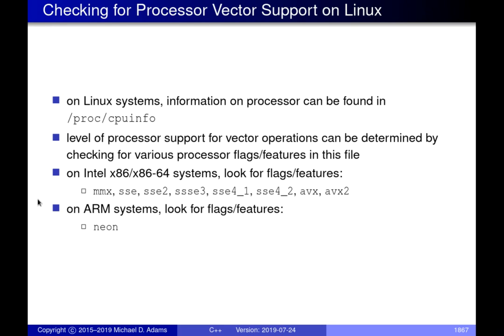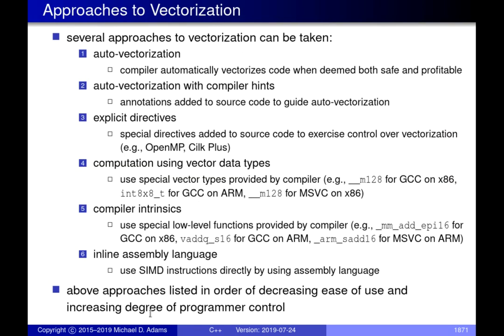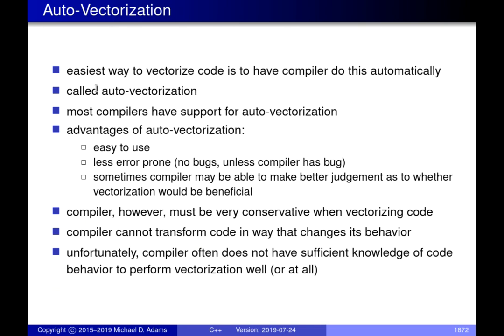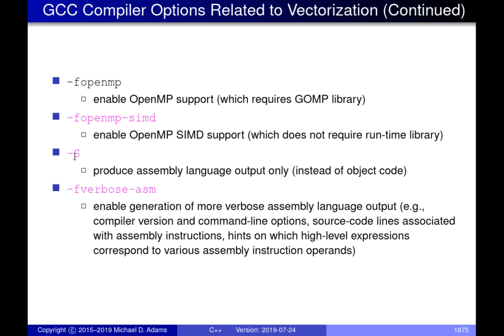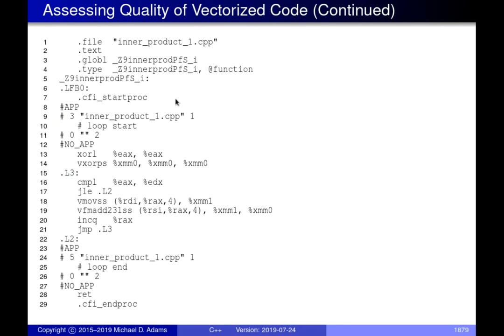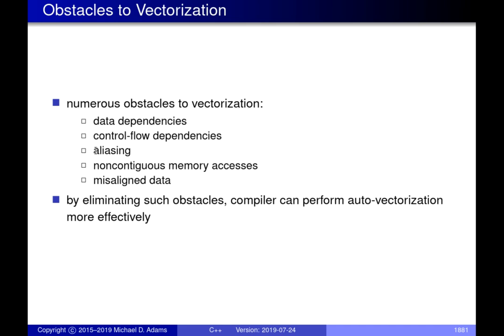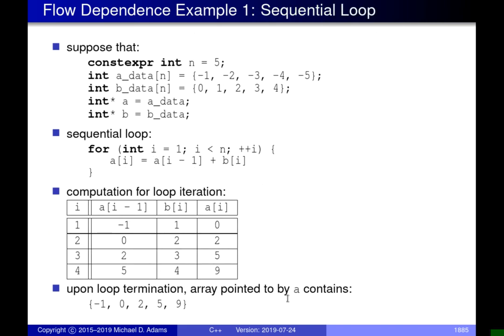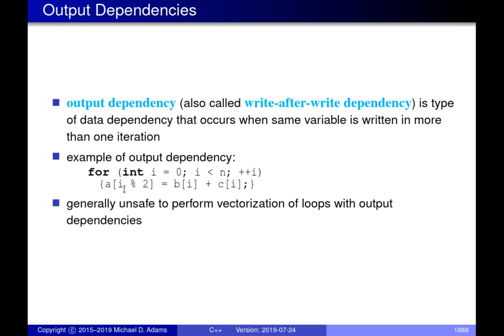SENG 475 Lecture 34 (2019-07-24) — Vectorization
[00:00]: [vectorization] Checking for Processor Vector Support on Linux
    [01:06]: [vectorization] Vectorization
    [03:14]: [vectorization] Conceptualizing Loop Vectorization
    [06:56]: [vectorization] Approaches to Vectorization
    [14:17]: [vectorization] Auto-Vectorization
    [16:34]: [vectorization] GCC Compiler and Vectorization
    [17:36]: [vectorization] GCC Compiler Options Related to Vectorization
    [18:58]: [vectorization] GCC Compiler Options Related to Vectorization (Continued)
    [21:09]: [vectorization] Clang Compiler and Vectorization
    [21:39]: [vectorization] Clang Compiler Options Related to Vectorization
    [22:58]: [vectorization] Assessing Quality of Vectorized Code
    [24:48]: [vectorization] Assessing Quality of Vectorized Code (Continued)
    [27:57]: [vectorization] Auto-Vectorization with Hints
    [29:43]: [vectorization] Obstacles to Vectorization
    [34:04]: [vectorization] Data Dependencies and Vectorization
    [35:05]: [vectorization] Flow Dependencies
    [37:38]: [vectorization] Flow Dependence Example 1
    [40:34]: [vectorization] Flow Dependence Example 1: Sequential Loop
    [41:54]: [vectorization] Flow Dependence Example 1: Vectorized Loop
    [44:38]: [vectorization] Flow Dependence Example 2
    [46:55]: [vectorization] Output Dependencies